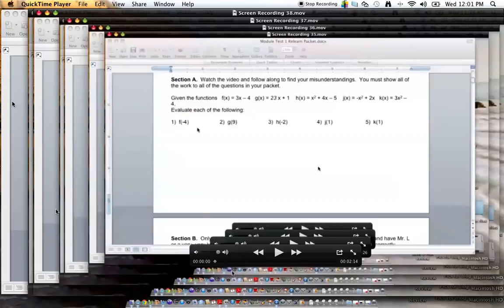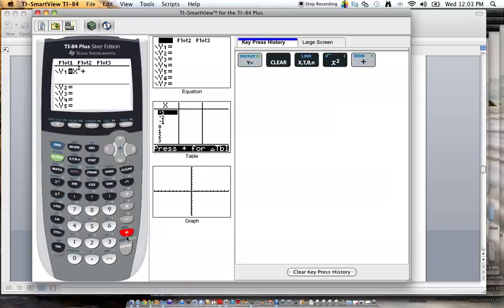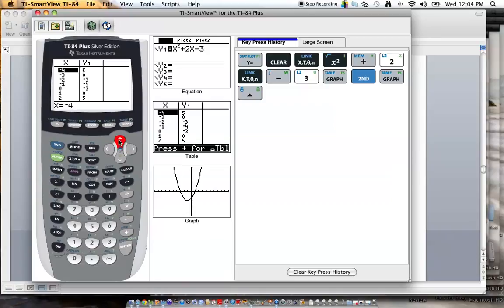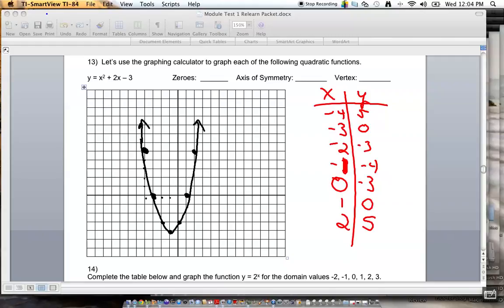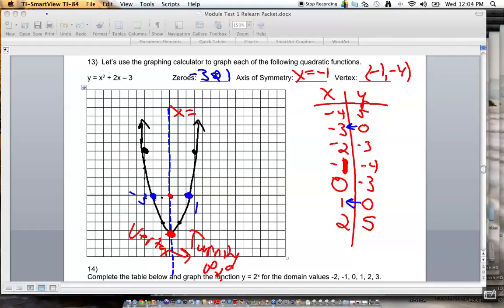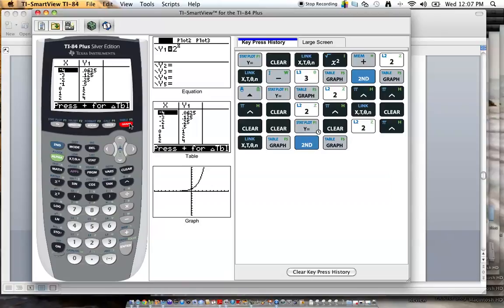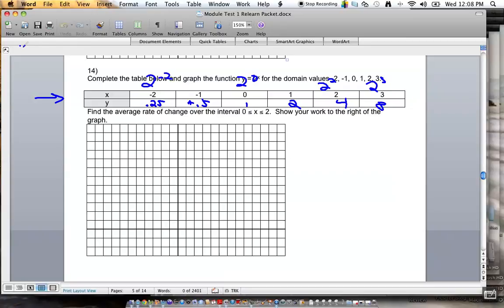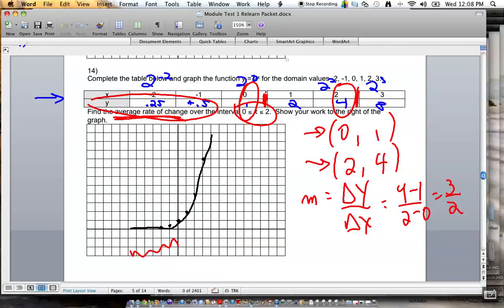Relearn Packet Quarter 1 Test 1 Part 5